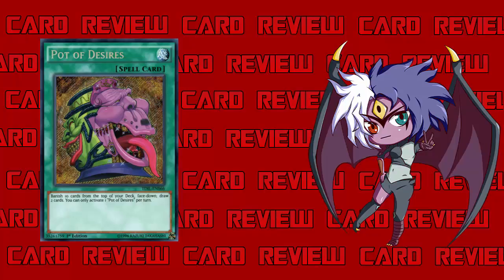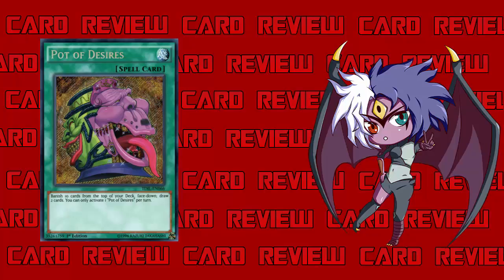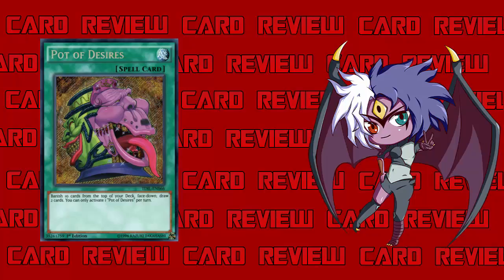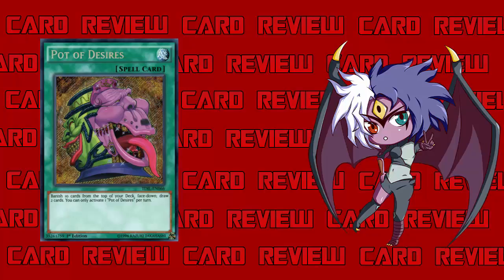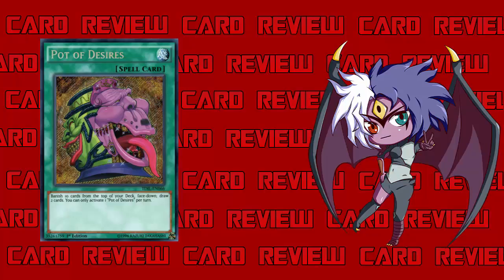Yubel Mastery Reviews: Pot of Desires [Card Reviews]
Fusion Recycling Plant
Normal Spell
Banish 10 cards from the top of your Deck, face-down; draw 2 cards. You can only activate 1 "Pot of Desires" per turn.